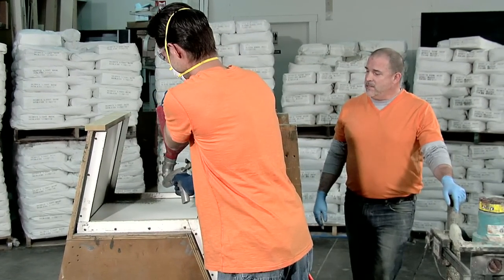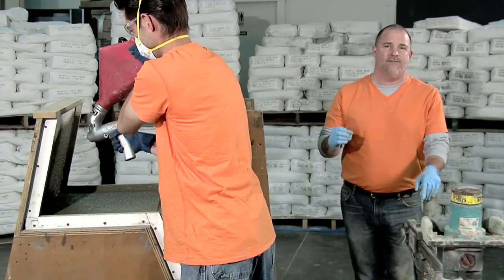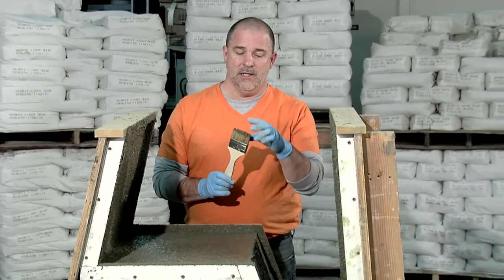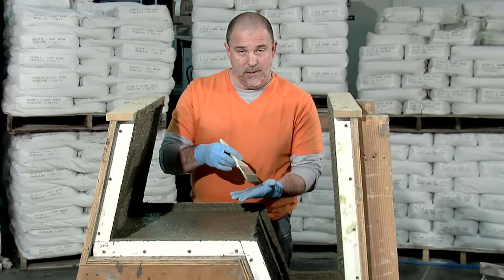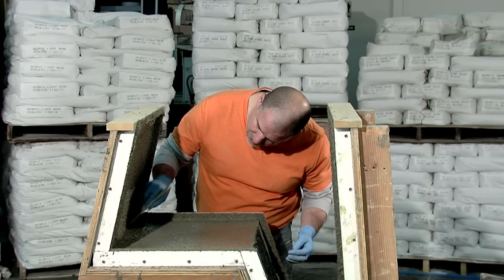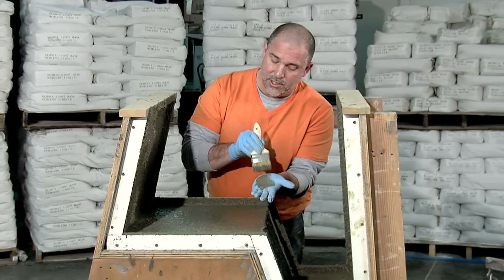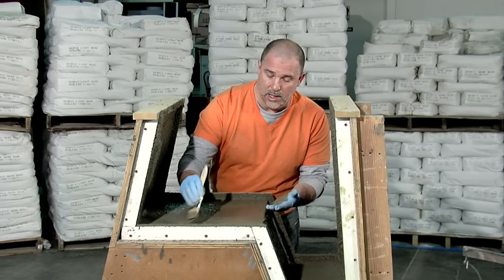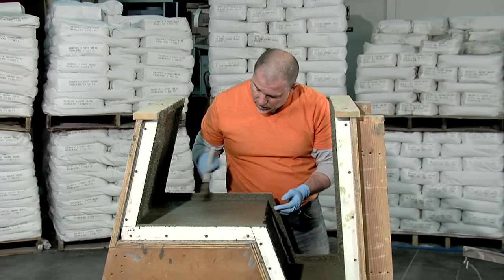Greenbrae Chair Spraying and Casting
Watch how CHENG D-FRC mix is sprayed into a mold to create the Greenbrae chair. The casting mix is applied in a 1/8 inch thick layer and then brushed out to minimize the appearance of air bubbles. This coat is then allowed to set up for 15 to 20 minutes so that it can hold the weight of the backing blend that will be applied next